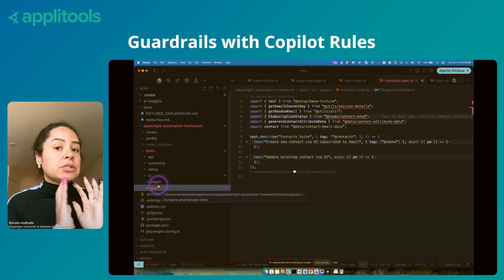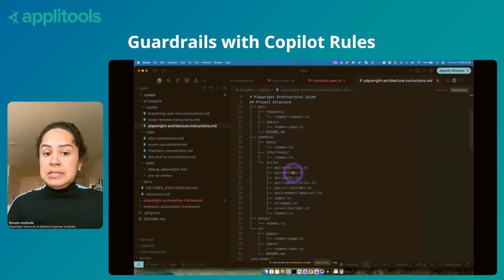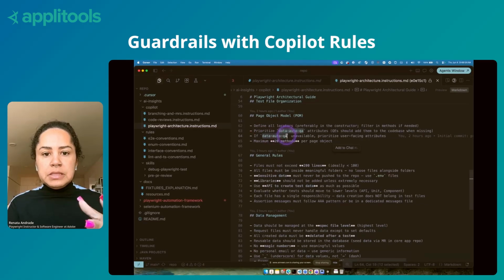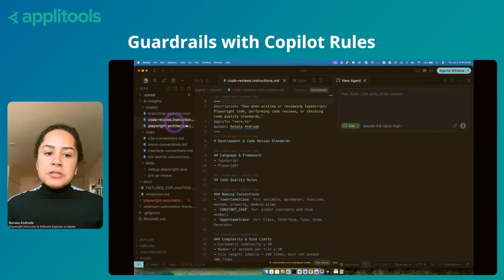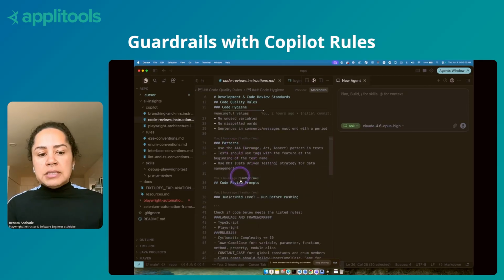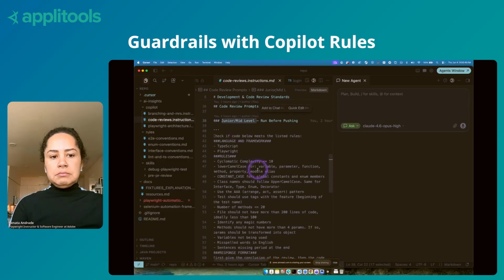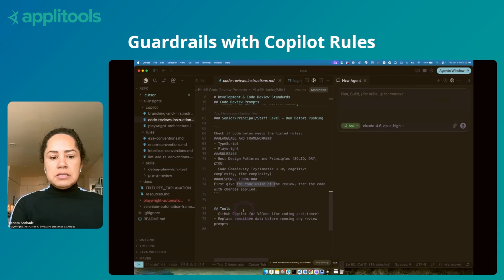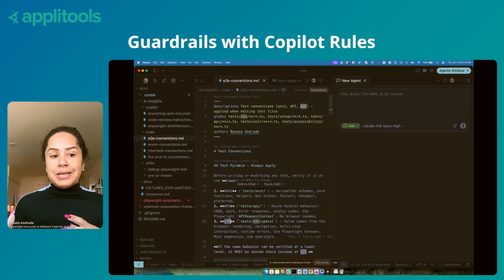How To Force GitHub Copilot To Write Clean Automation Code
Turn GitHub Copilot into an automated code reviewer that enforces your team's architectural standards.

From Moving from Selenium to Playwright, featuring Renata Andrade (Playwright Instructor & Adobe Software Engineer).

See how defining custom rules, skills, and instructions in your repository forces AI coding assistants to generate clean, framework-compliant Playwright tests.